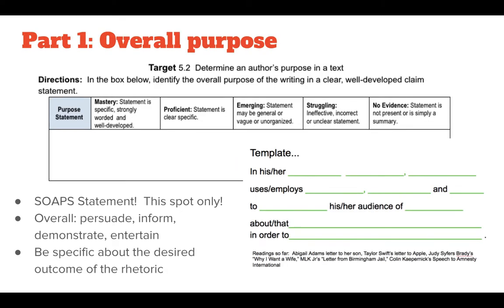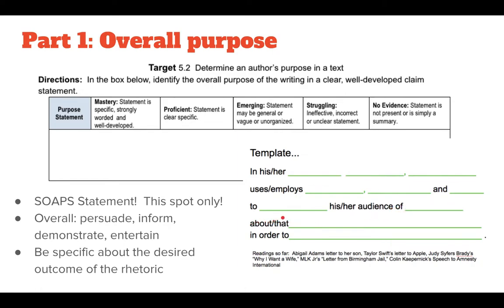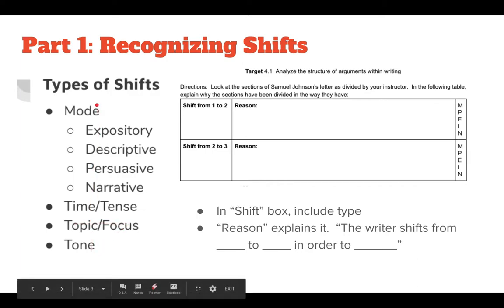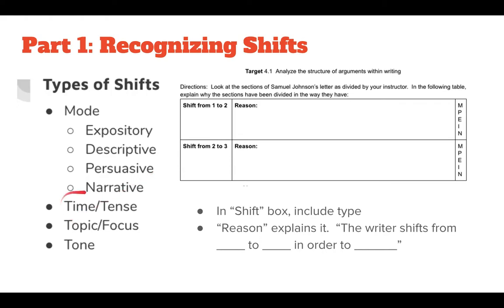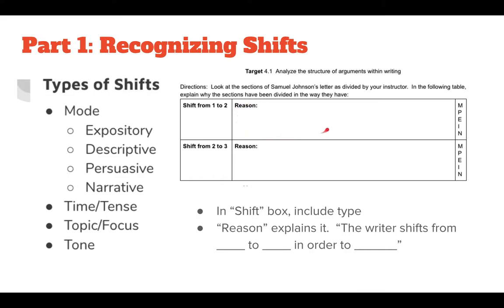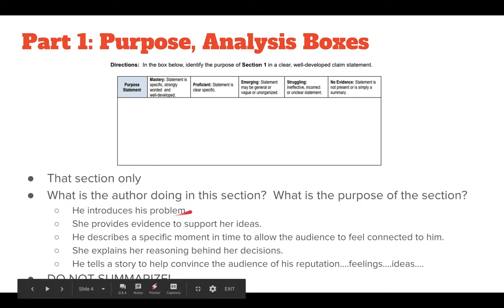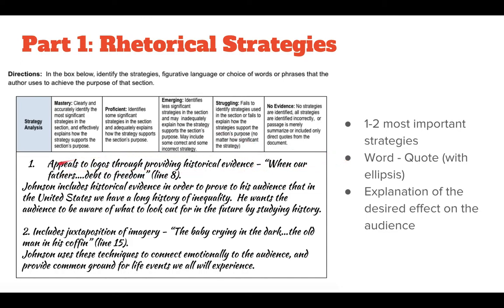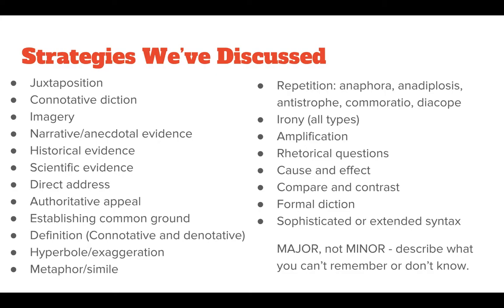Final Exam Review Part 1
For AP Lang and Comp